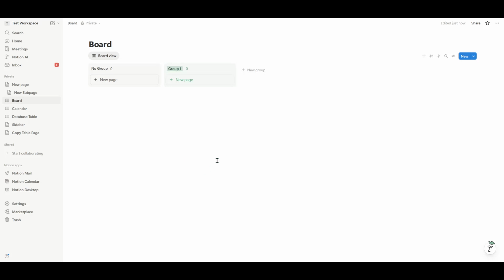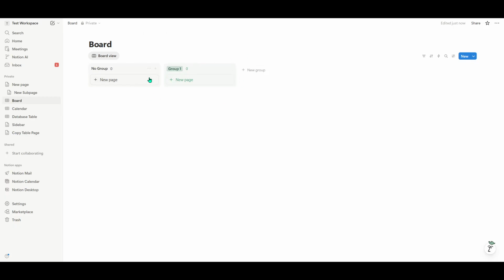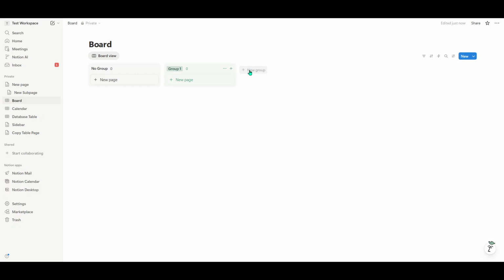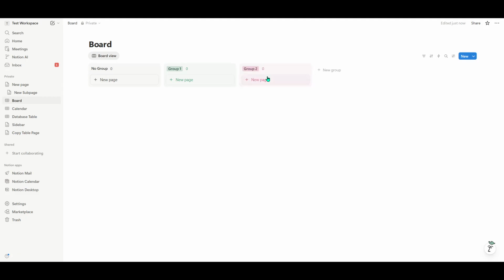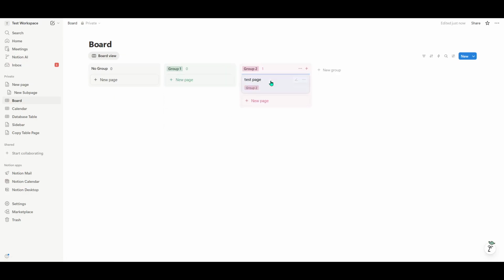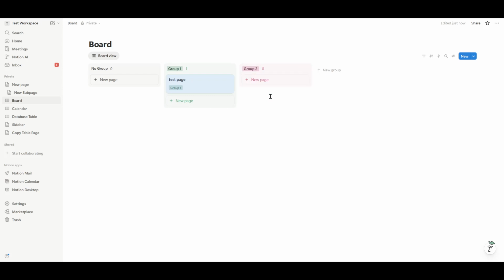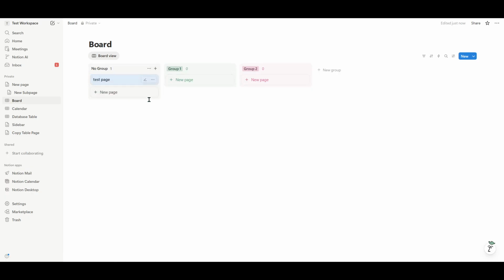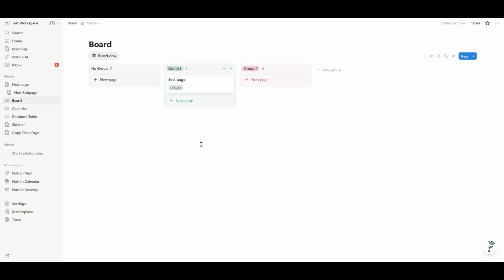How to Add a New Group in Notion (2025 Step-by-Step Beginner Tutorial)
Learn how to add a new group in Notion to organize your databases and tasks more efficiently! In this 2025 step-by-step beginner tutorial, I’ll show you how to group database items by status, tags, dates, or custom properties, create multiple groups, and manage your data visually for better workflow and productivity. Perfect for students, teams, and anyone using Notion databases.